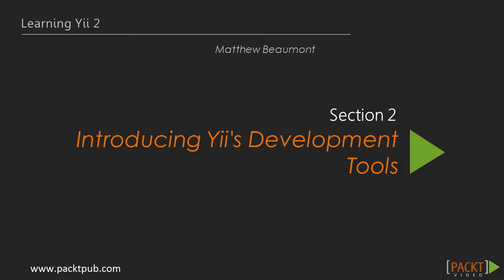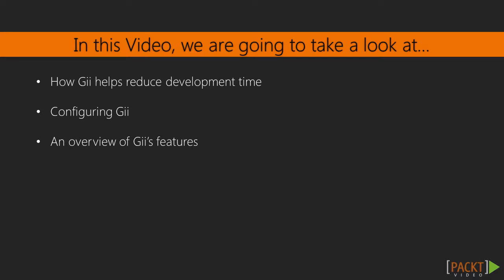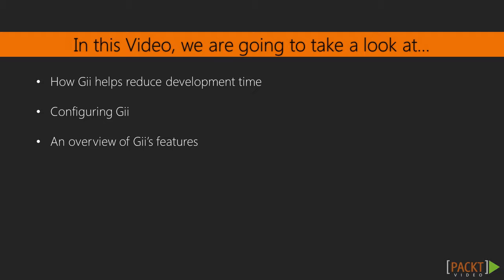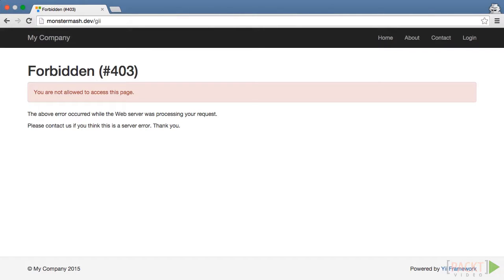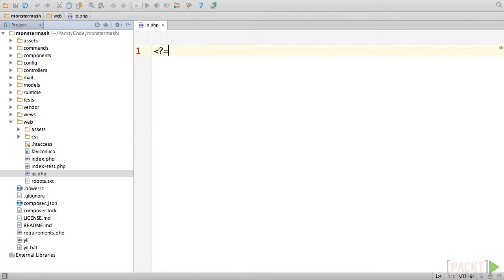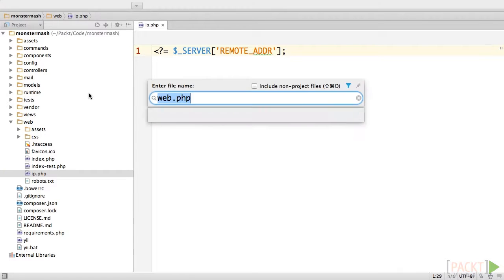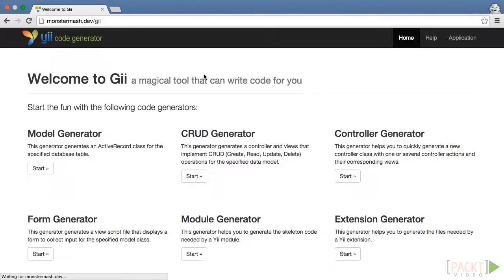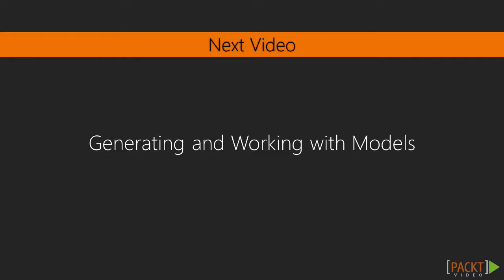Learning Yii 2: Configuring and Using Gii | packtpub.com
Learn how to configure Gii, which is a tool that quickly generates code templates in order to cut development time dramatically.

• Explain what Gii does
• Configure Gii’s security settings
• Load Gii and click through a few screens